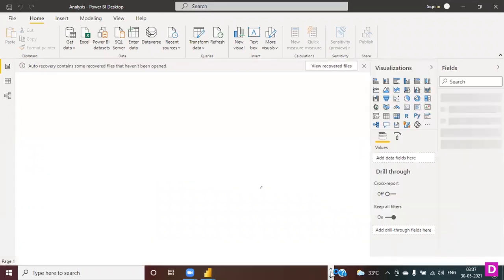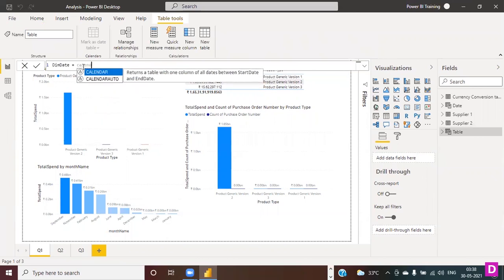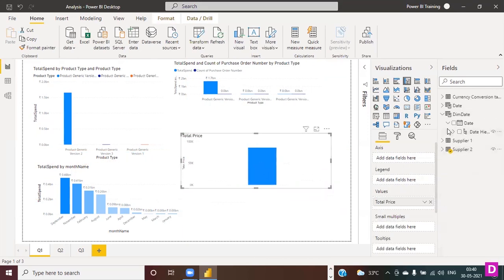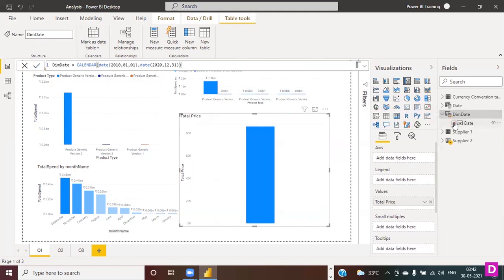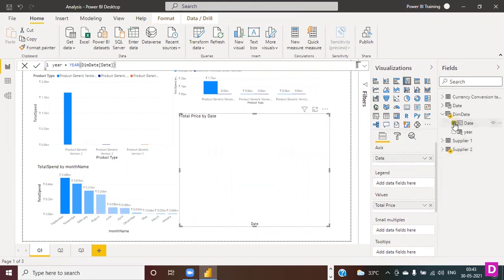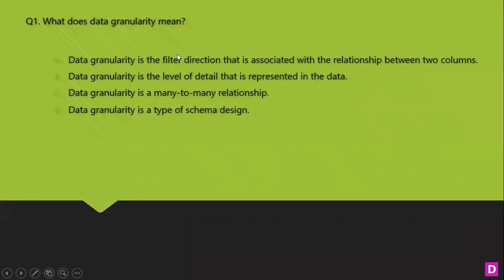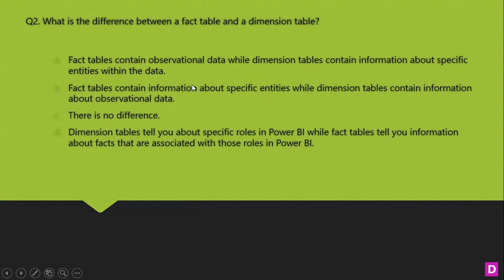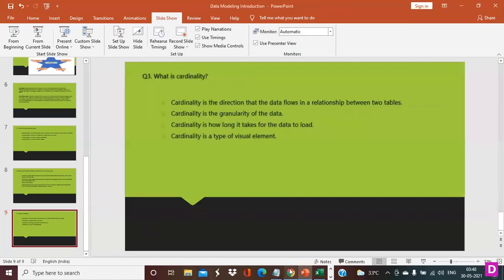Design a Data Model in power bi part-3 in Power BI Lacture-11